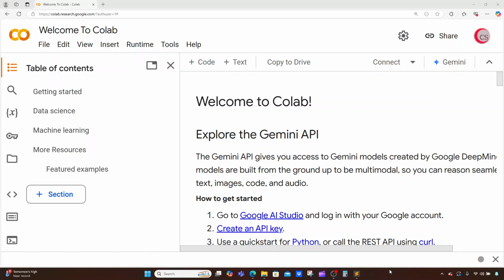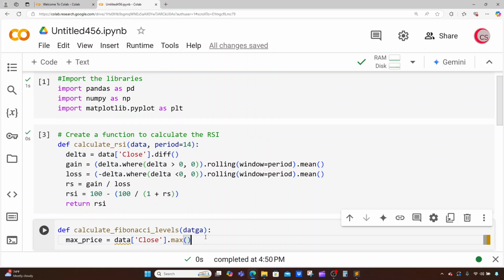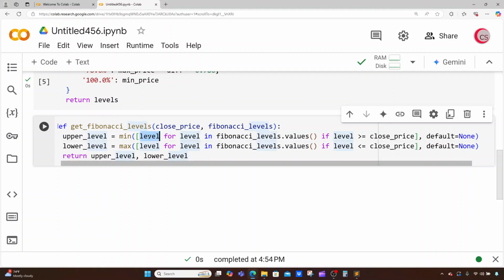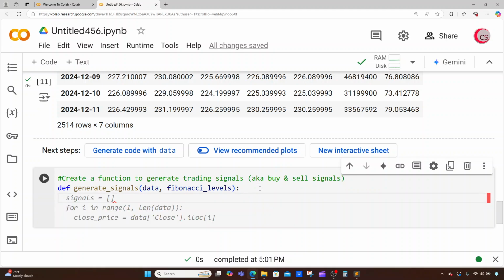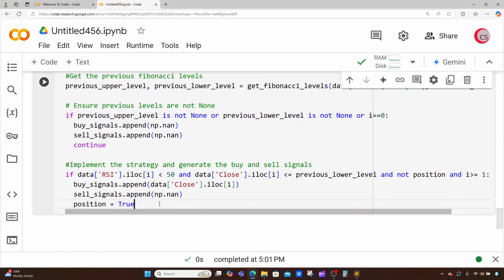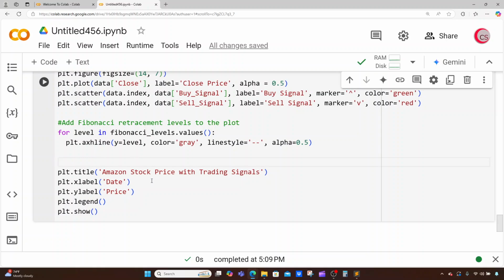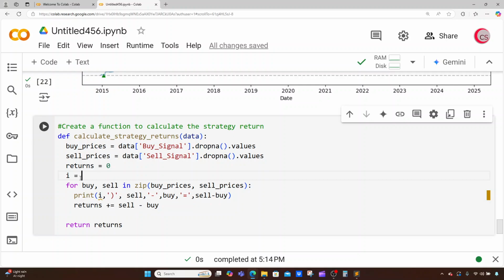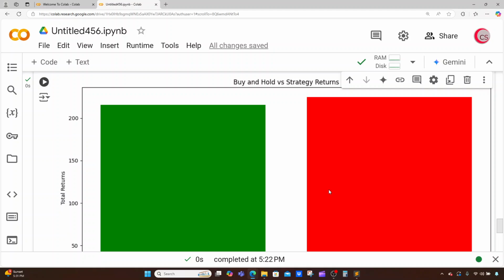Python Trading Strategy Using Fibonacci and RSI for Amazon Impressive Results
Create a python trading strategy using Fibonacci and RSI indicators.
The results in this video may surprise you.

📚Helpful Python Programming Books📚
      ► Hands-On Machine Learning with Scikit-Learn and TensorFlow:
      ► Learning Python:
      ►Head First Python:

📚Helpful Financial Books📚
🌟Stock Market Investing Books:
✔️The Intelligent Investor
✔️A Random Walk Down Wall Street